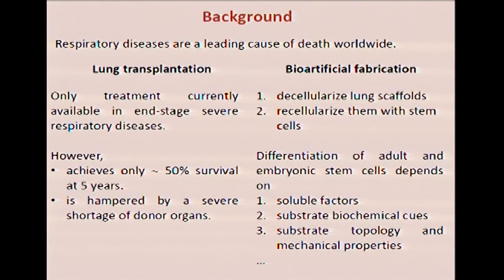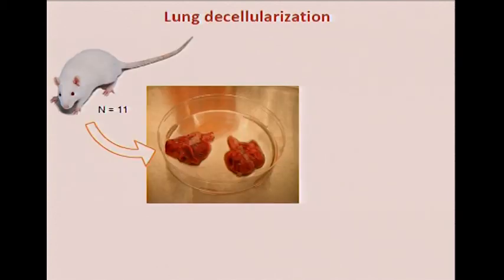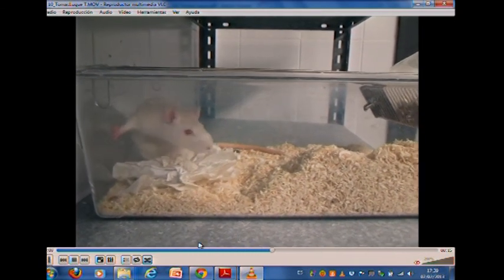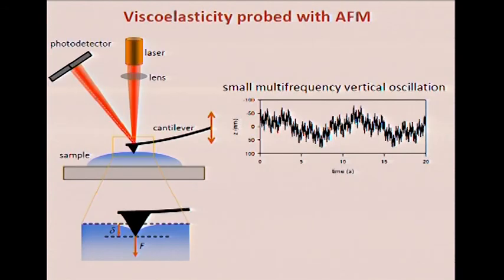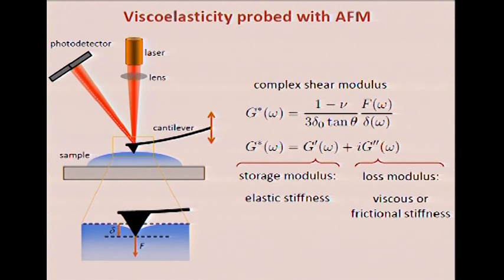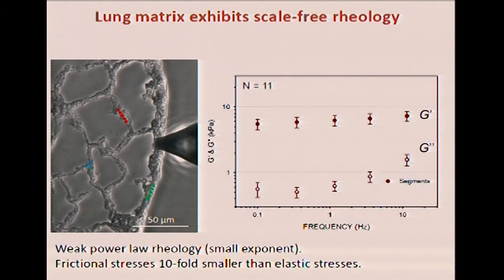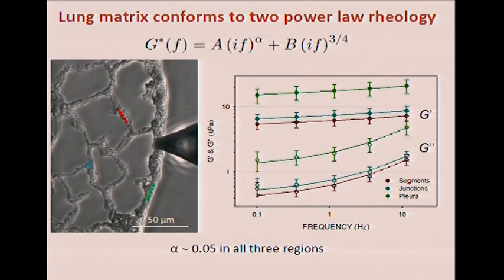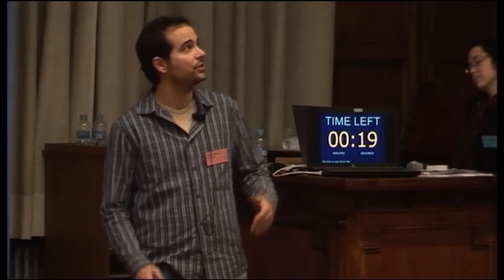Local micromechanical properties of decellularized lung scaffolds measured with AFM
by Tomás Luque

7 de febrer de 2013